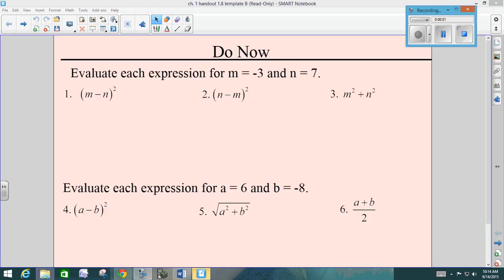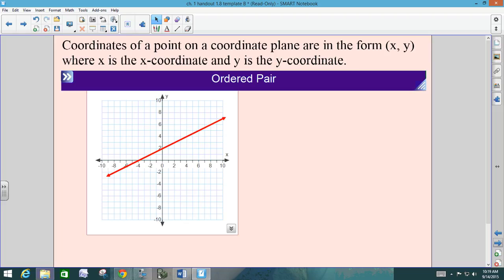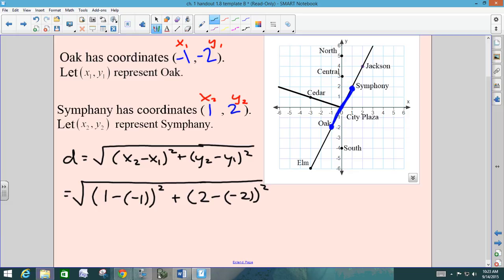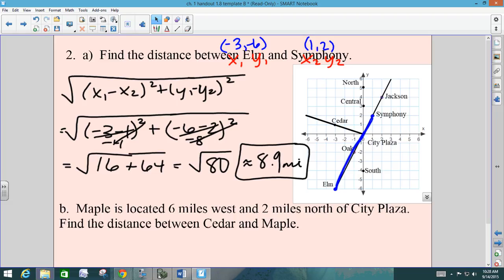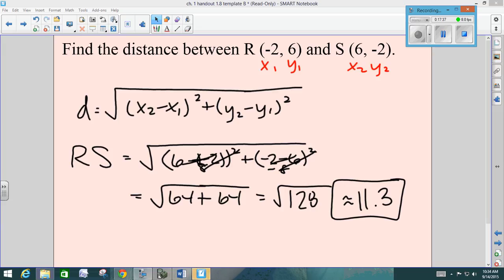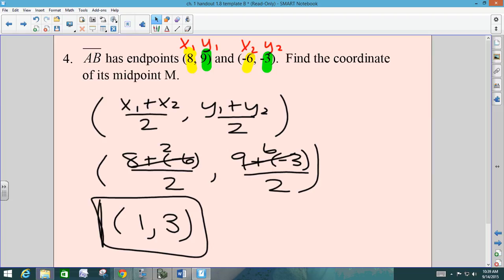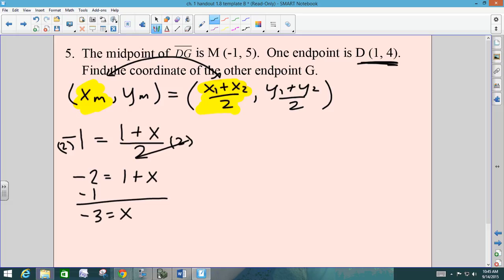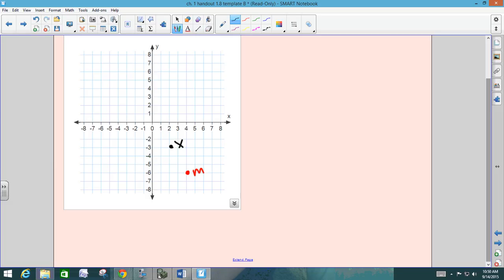Geometry 1.8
Geometry
1.8 Distance and Midpoint Formulas